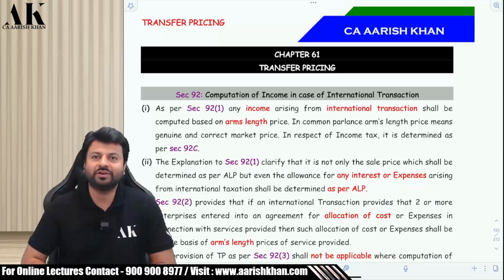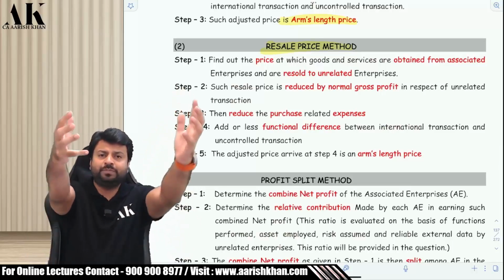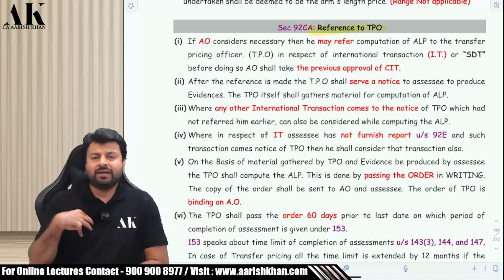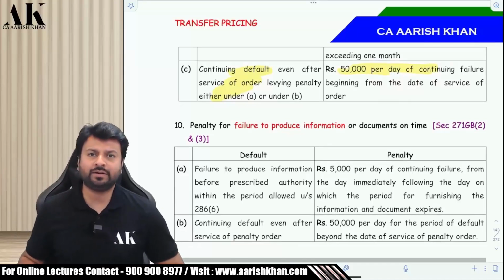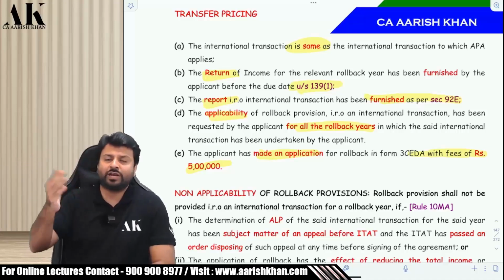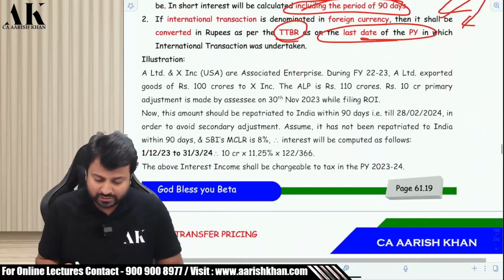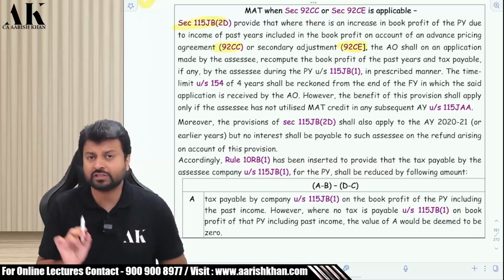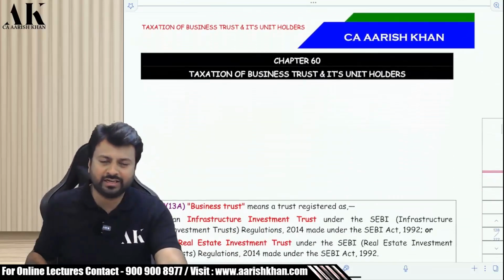BEST REVISION 🔥| CA / CMA Final Direct Tax| NOV 2024 | Full English 🔥| PART 7 | Aarish Khan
🔗 For CA/CMA Inter Income Tax & Final Direct Tax Classes & Study Material:
WATCH BEST REVISION 🔥 CA/CMA Final Direct Tax NOV 2024 in Full English 🔥 PART 7 by Aarish Khan

🎉Welcome to CA Aarish Khan's official YouTube channel in Full English! Dive into the world of direct tax with our expert guidance and stay ahead with the latest updates and revision strategies.